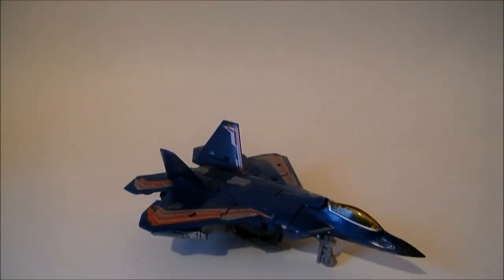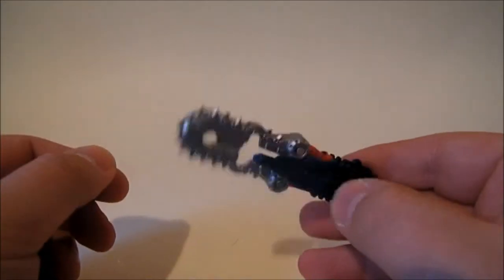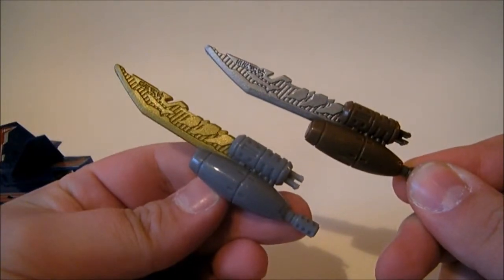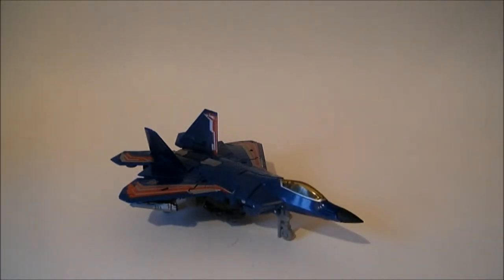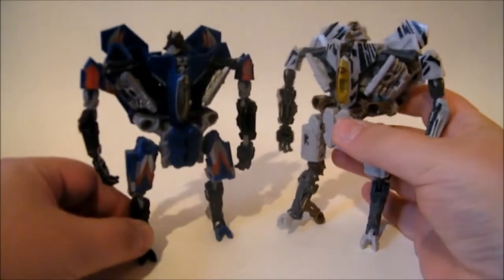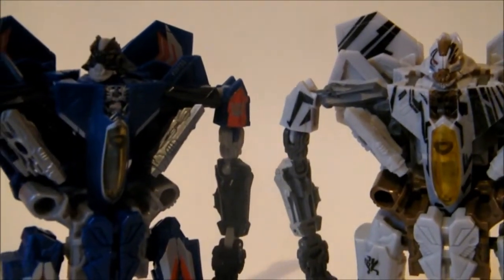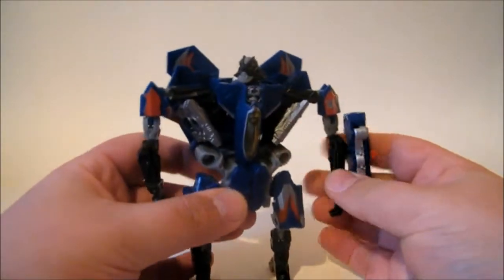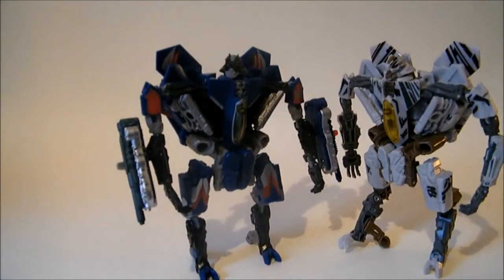Dark of the Moon Thundercracker Review [German]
Thundercracker wer sonst.